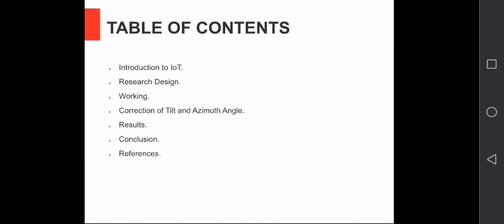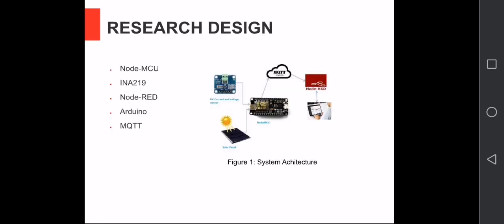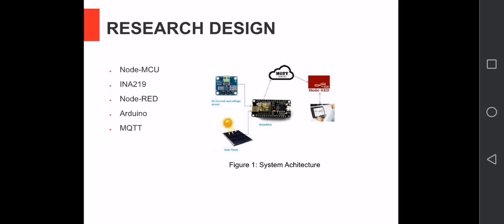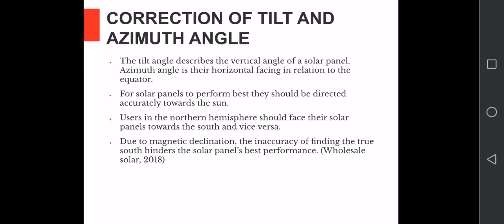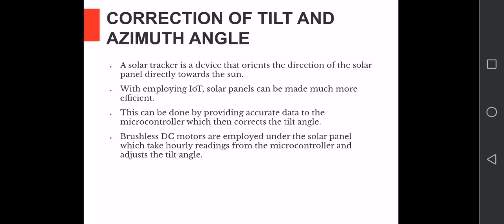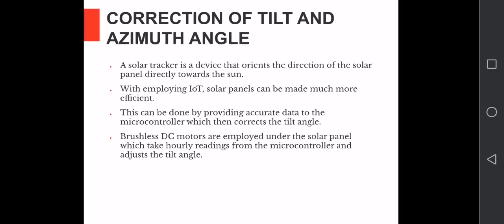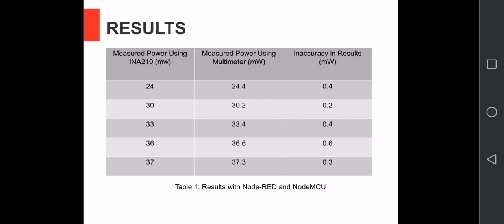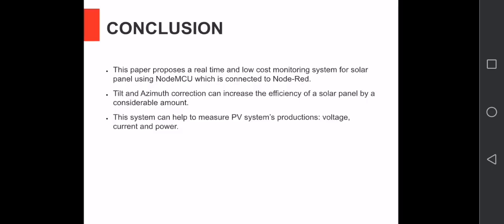IOT Based Efficient Solar Power Monitoring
Paper Id 211 @ 6th International Conference on Green Computing and Engineering Technologies, 2020